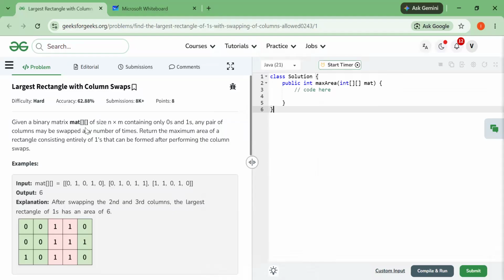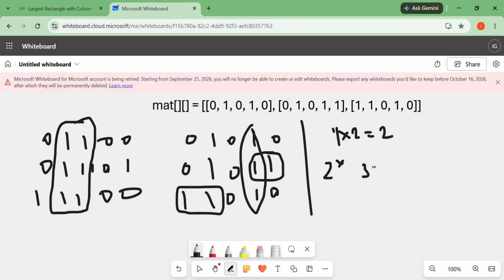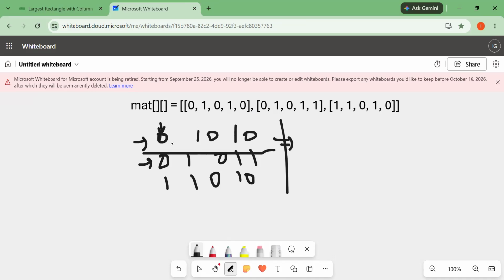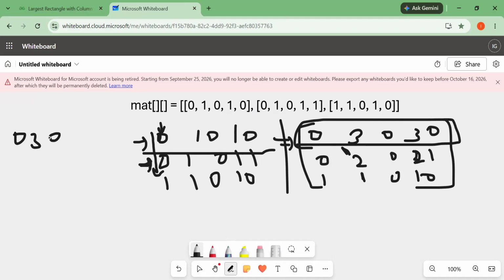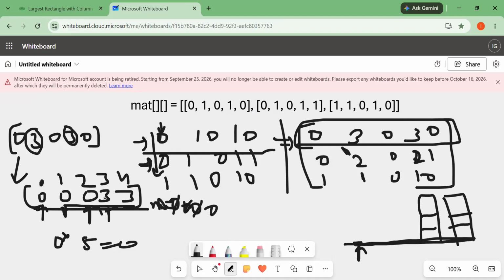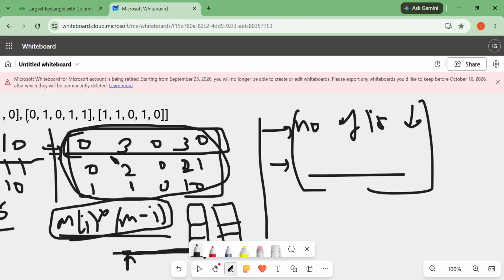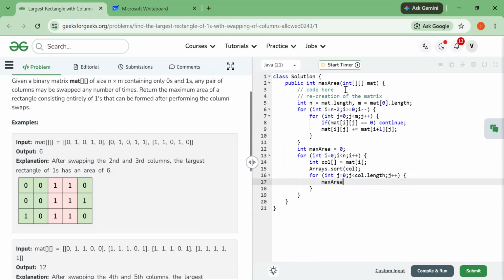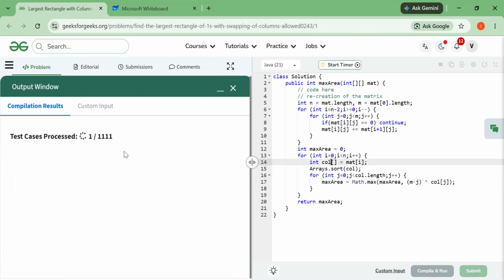Largest Rectangle with Column Swaps | Binary Matrix | GFG POTD 27 Aug 2026 | Hard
In this video, we solve Largest Rectangle with Column Swaps, a Hard-level problem from GeeksforGeeks Problem of the Day.

Given a binary matrix containing only 0s and 1s, we can swap any pair of columns any number of times. The goal is to find the maximum possible area of a rectangle consisting entirely of 1s after performing column swaps.

🔍 Problem Highlights
Binary Matrix
Column Swapping
Maximum Rectangle of 1s
Matrix / Array-based problem

📌 Example

The maximum rectangle area after rearranging columns is 6.

🎯 Topics
Arrays
Matrix
🏆 Company Tags
Amazon
DE Shaw

📅 GFG POTD: 27 August 2026
🎯 Difficulty: Hard
💻 Portals: GeeksforGeeks, LeetCode

If you're preparing for DSA interviews, coding rounds, or competitive programming, this is an important matrix problem to practice.